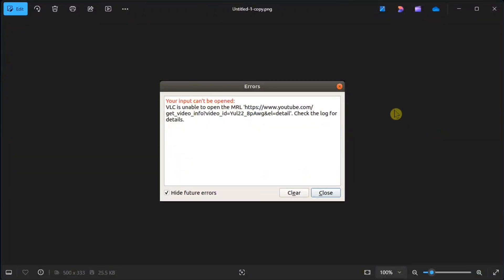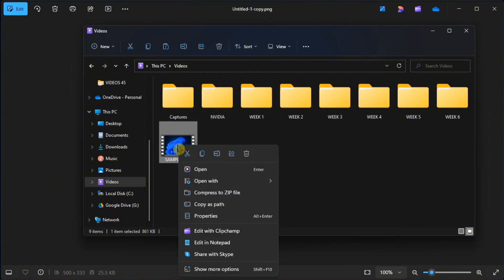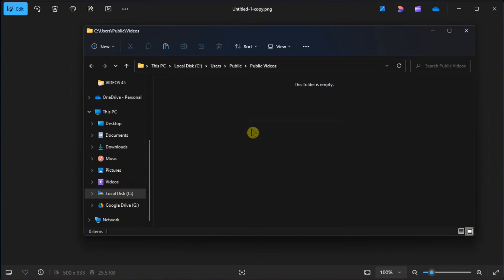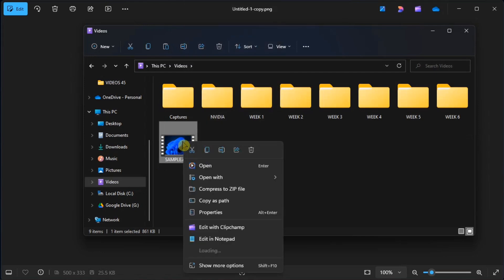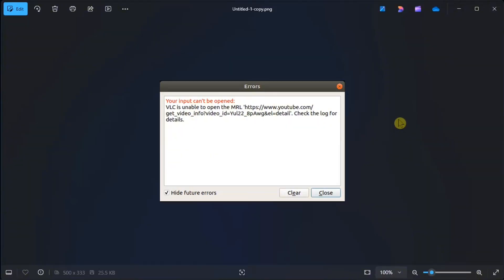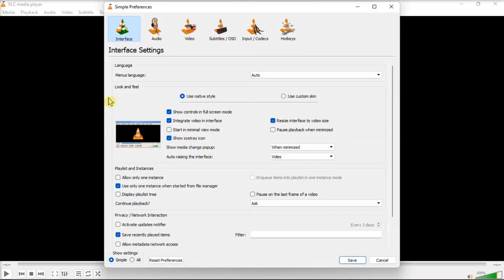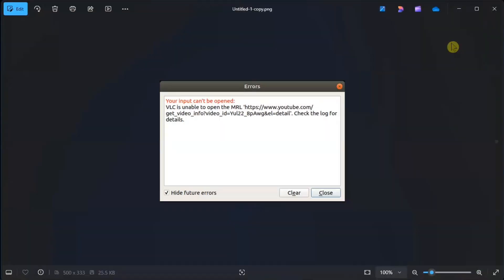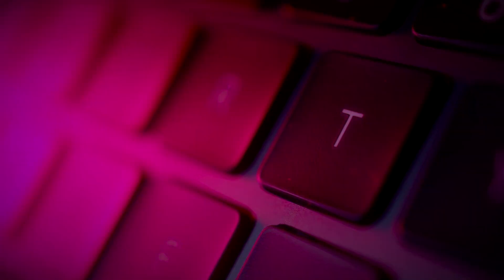[SOLVED] VLC Error "Your Input Can’t Be Opened" - Windows 11/10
Facing the VLC error "Your Input Can’t Be Opened" on Windows 10/11? This tutorial provides practical solutions to troubleshoot and fix the issue, allowing you to get VLC media player working smoothly again.